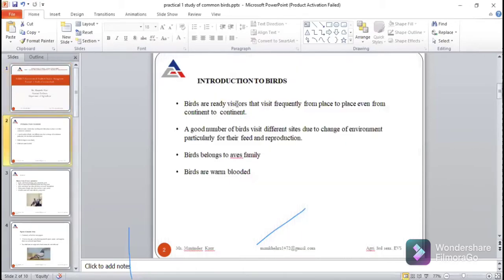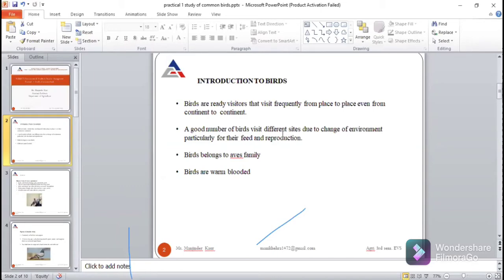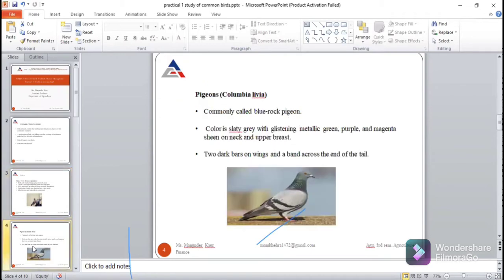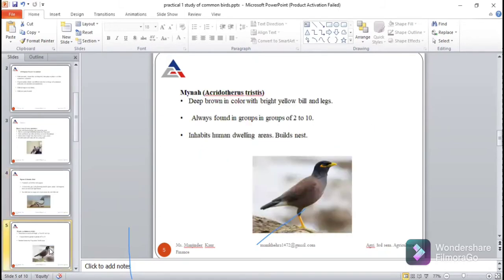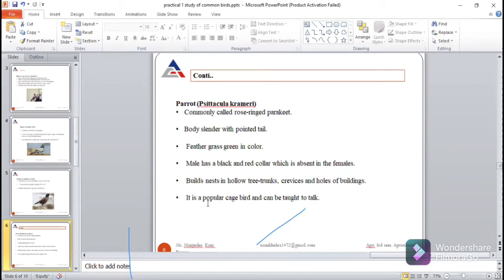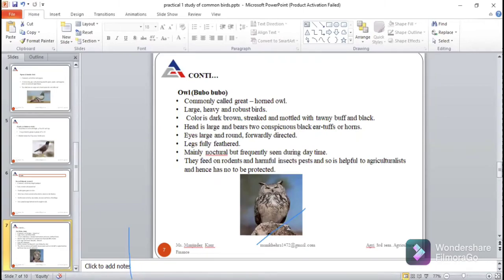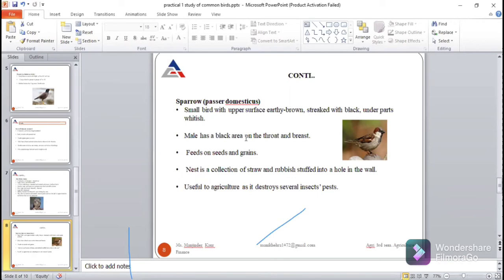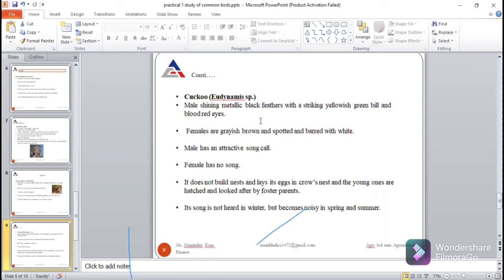Study of common birds by Manjinder Kaur (Asstt. Prof.)